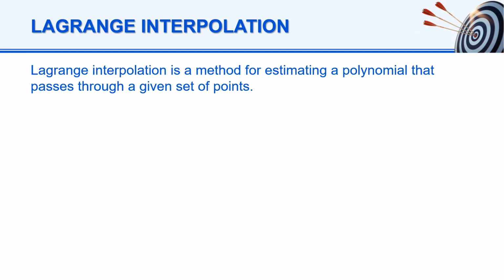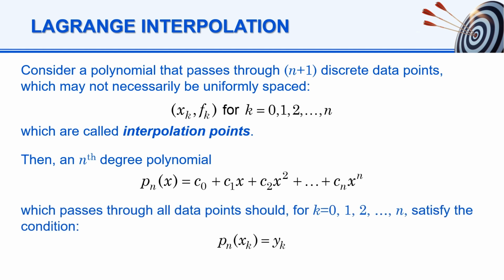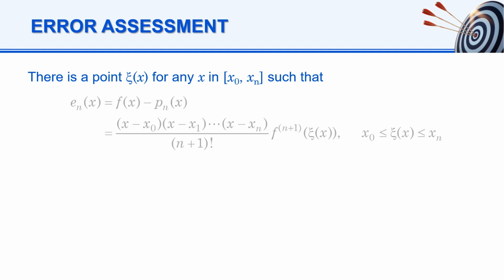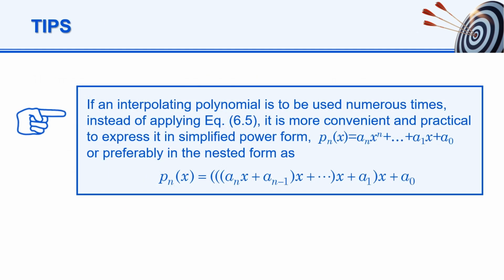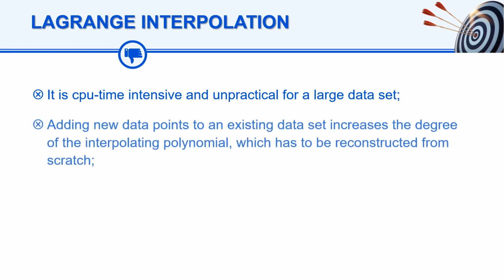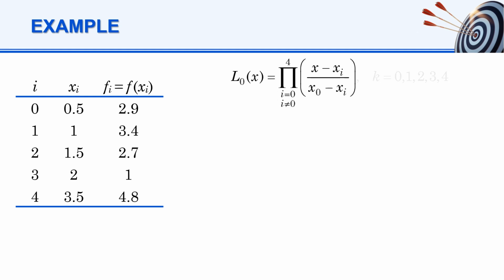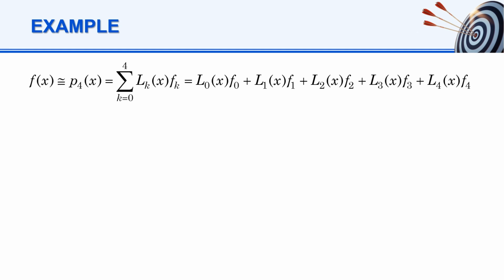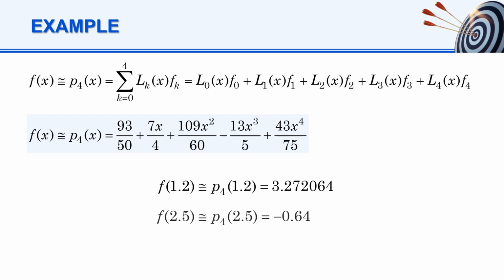CHP6V1LAGRANGE POLYNOMIALS AND LAGRANGE INTERPOLATION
This video covers theoretical aspects of constructing Lagrange basis polynomials and Lagrange interpolating function. A numerical example involving interpolation of a discrete dataset is presented step by step.